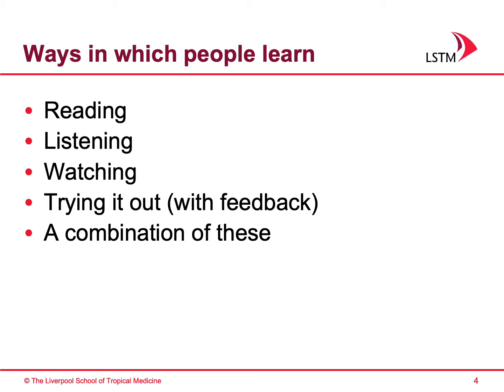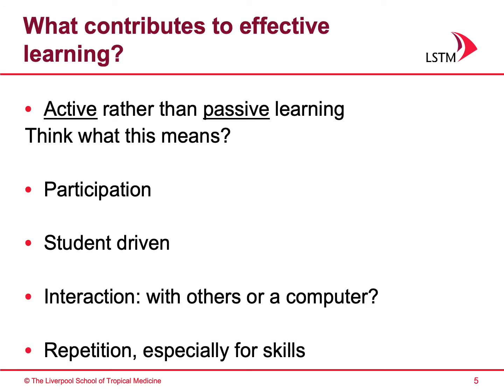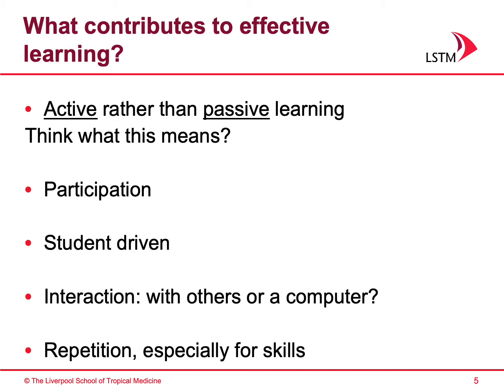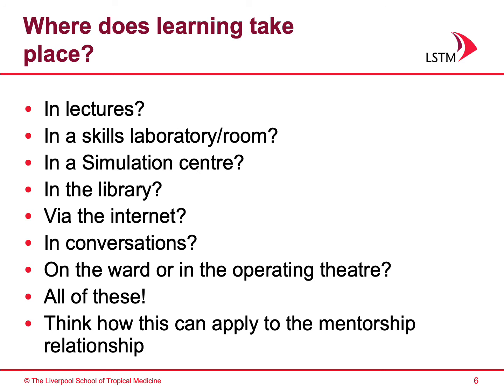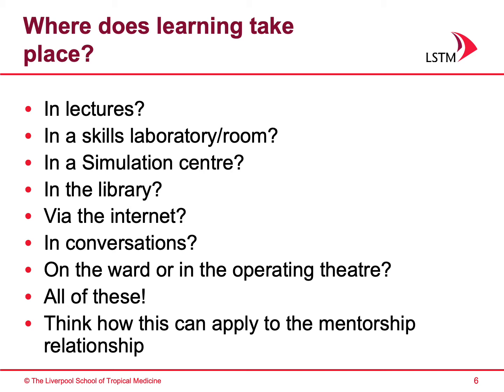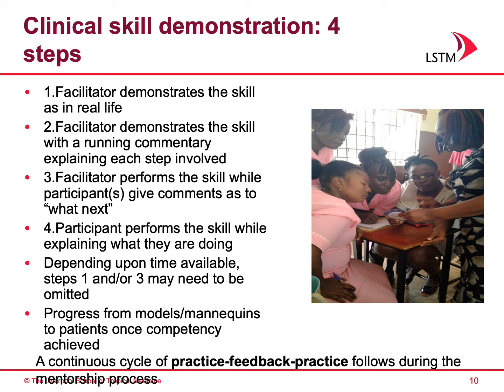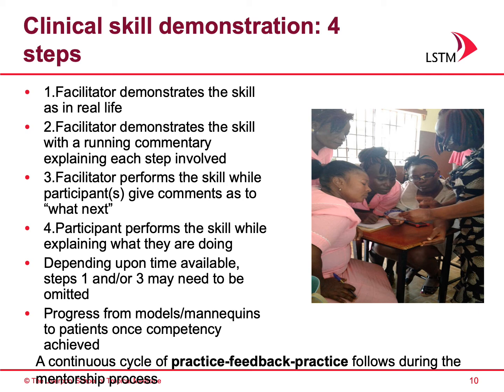Teaching methods and strategies for mentors